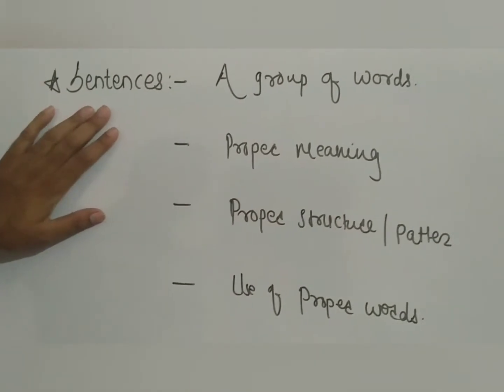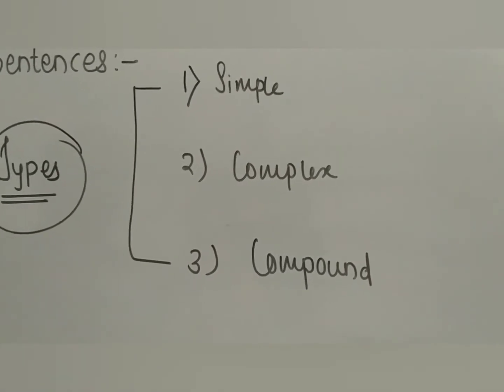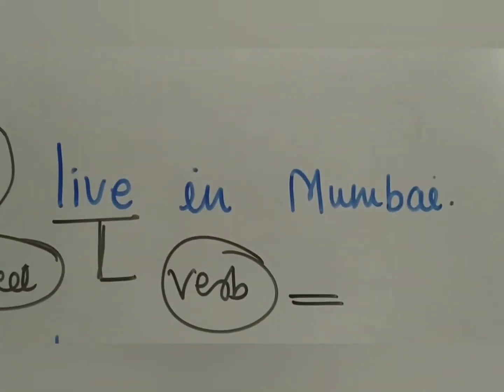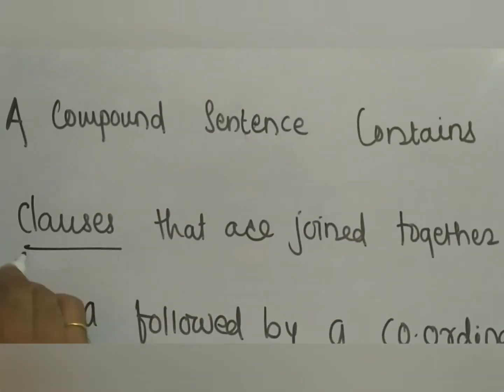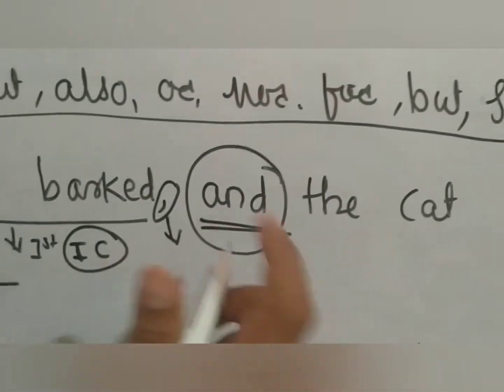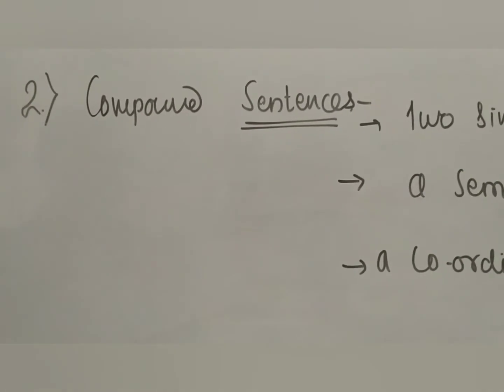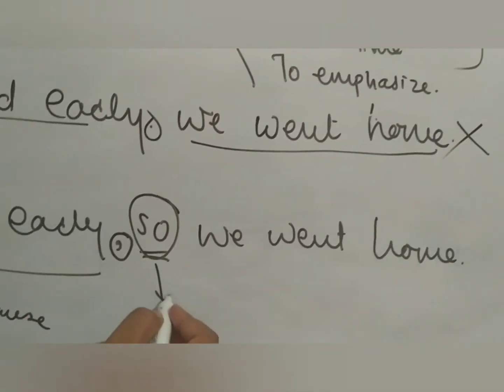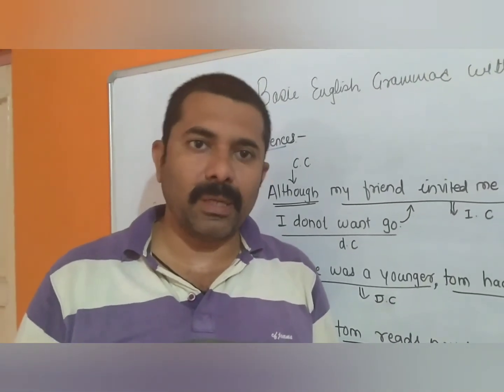Video No13.1 Basic English Grammar with Dr.Kishor